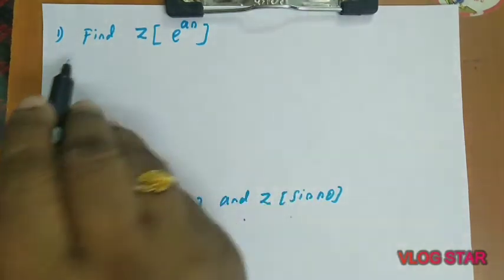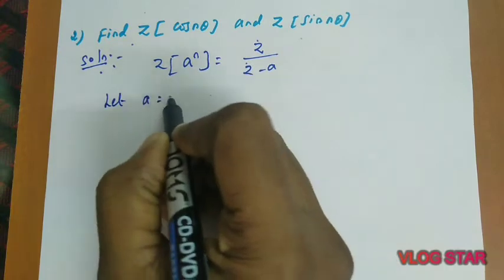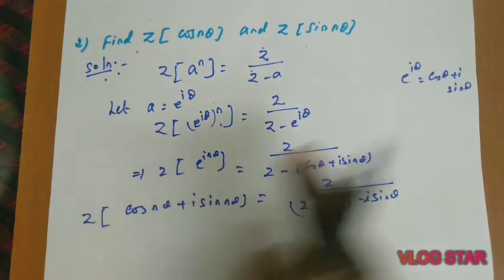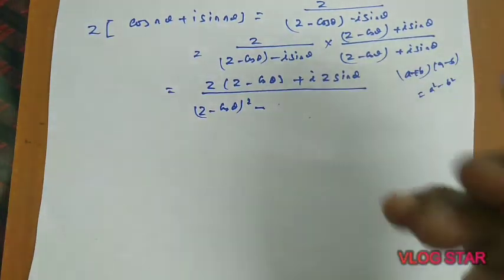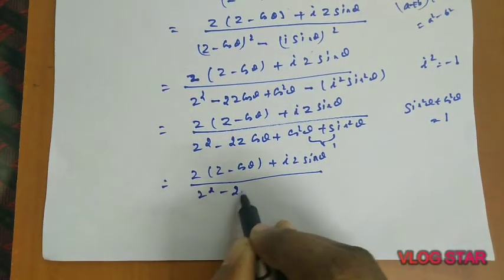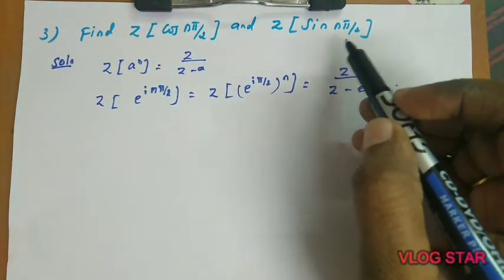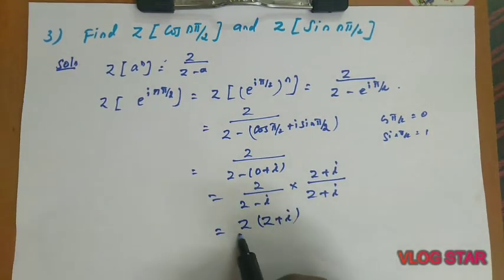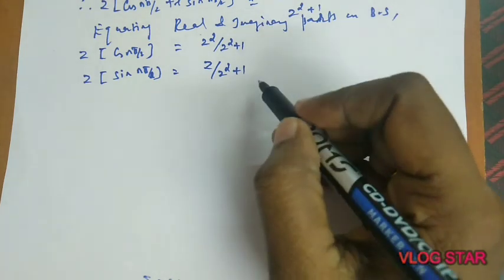Engineering Maths 3- Z --Transform - problems- English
Z --Transform - problems- English